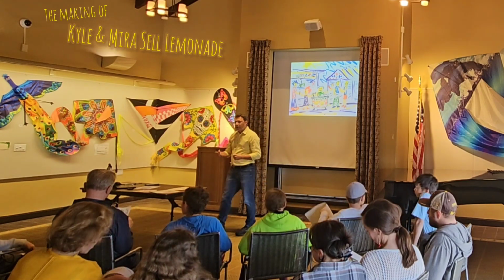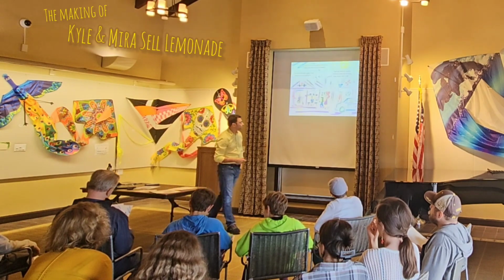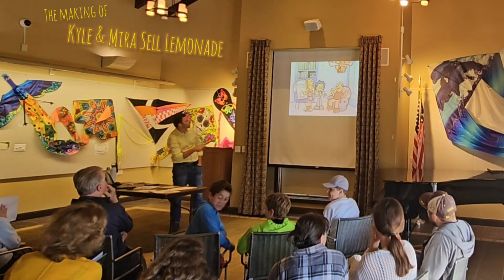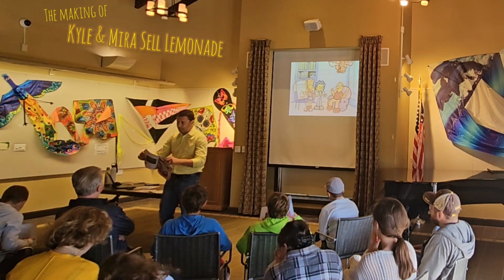Making of Kyle & Mira Sell Lemonade book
Showcasing the creative process behind the creation of 'Kyle and Mira Sell Lemonade' book written by Paul Filenko and illustrated by Max McCourt